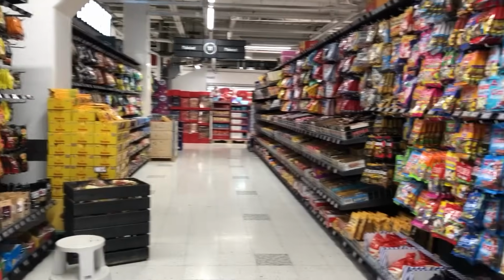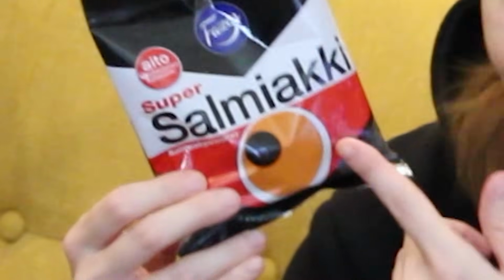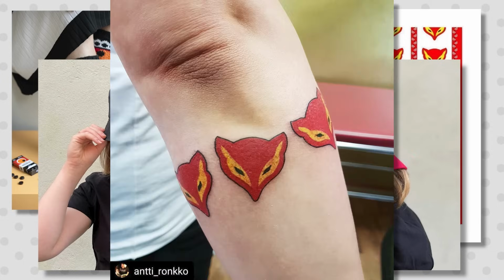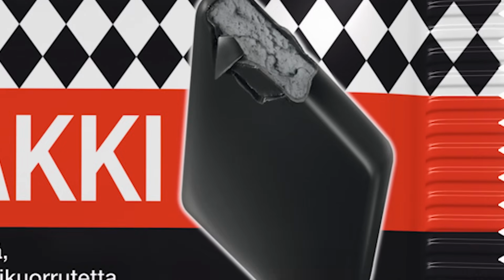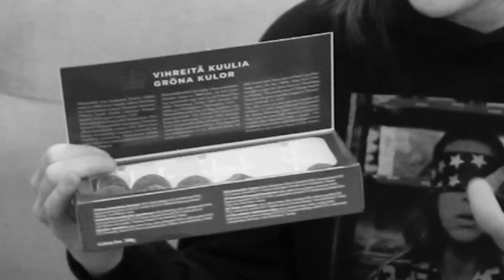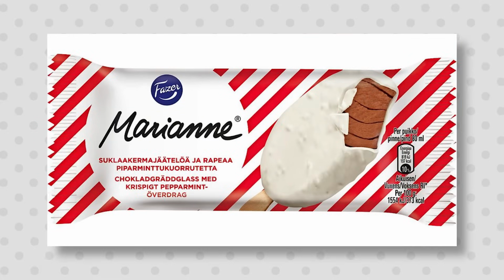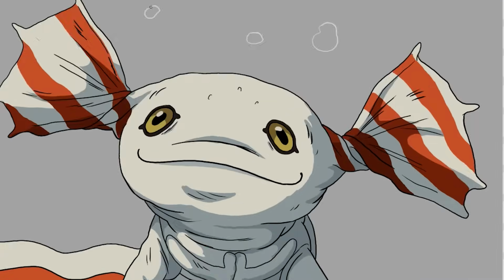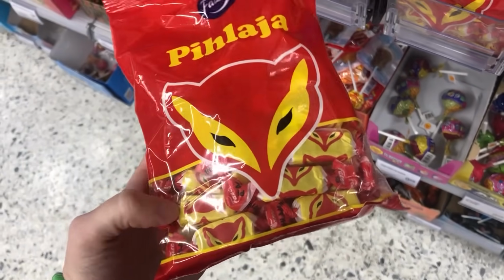Drawing Finnish Candies as Creatures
Etsy Shop